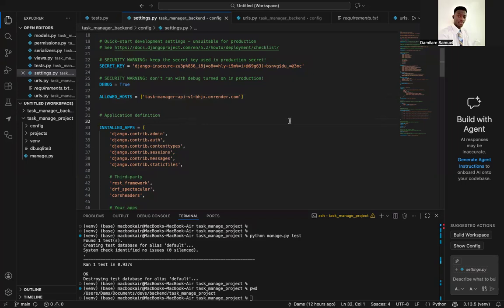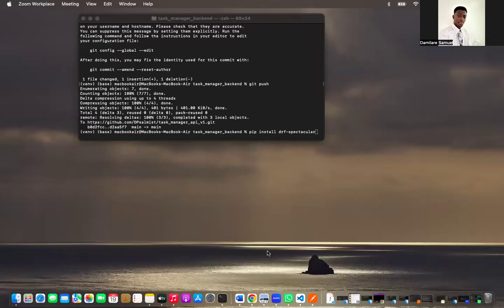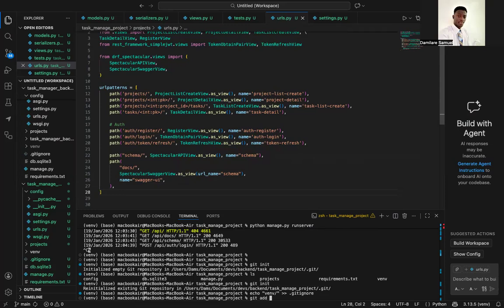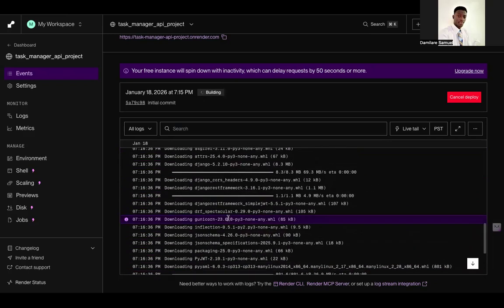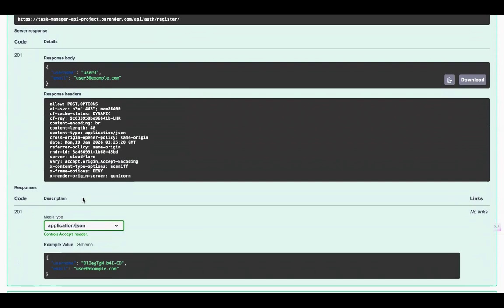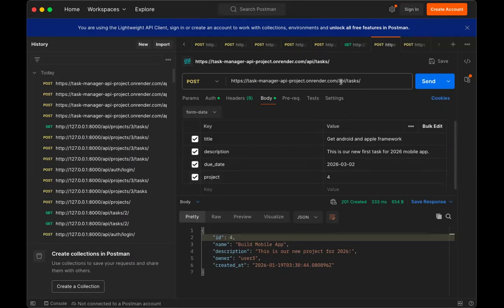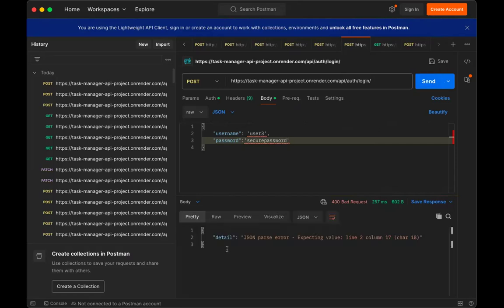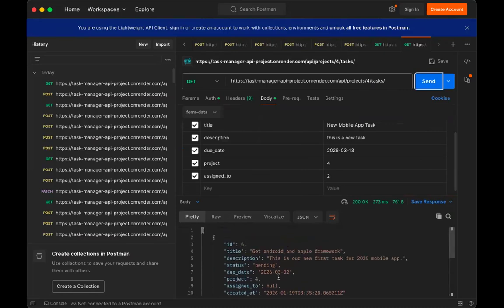Task Management API – Part 7: API Documentation & Deployment